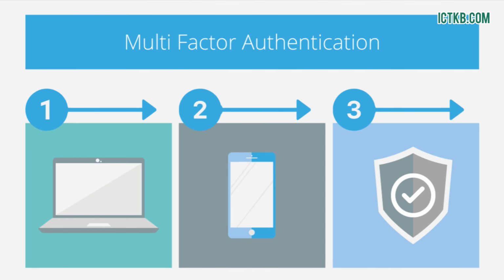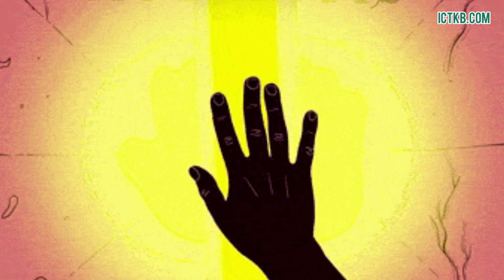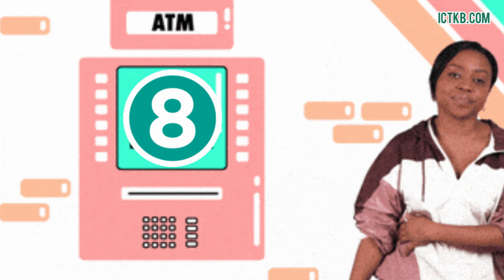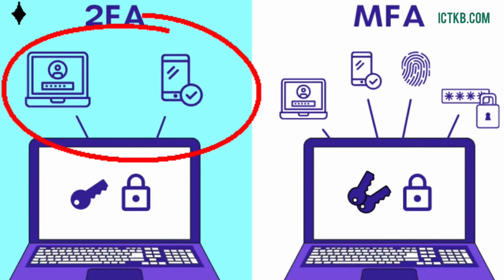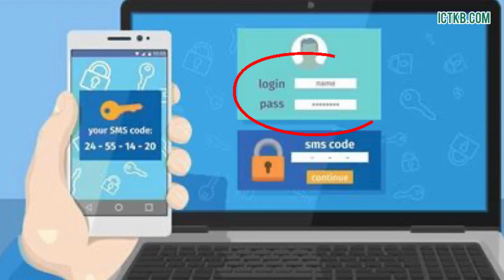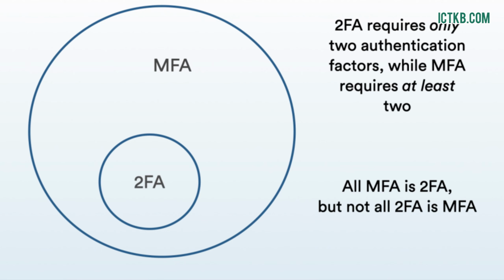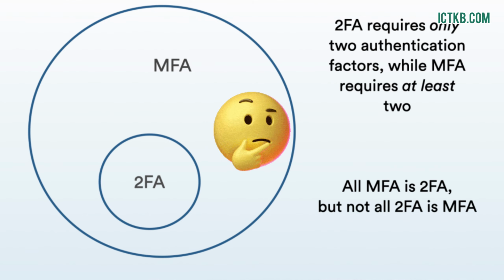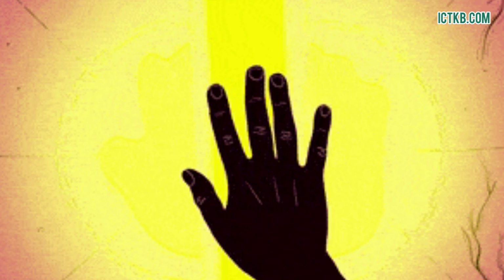MFA and 2FA 📲| Key to Digital Security 🔐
In this informative video, we delve into the essential concepts of Multi-Factor Authentication (MFA) and Two-Factor Authentication (2FA). We discuss the key differences between the two and highlight the numerous benefits of integrating them into your online security practices.

By the end of this video, you will have a clear understanding of how MFA and 2FA work, why they are crucial for safeguarding your digital assets, and how they offer an extra layer of protection against cyber threats.

Don't miss this opportunity to level up your cybersecurity knowledge and stay safe online!